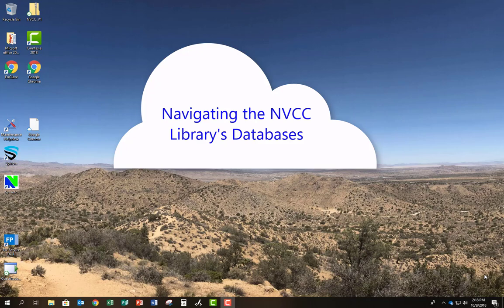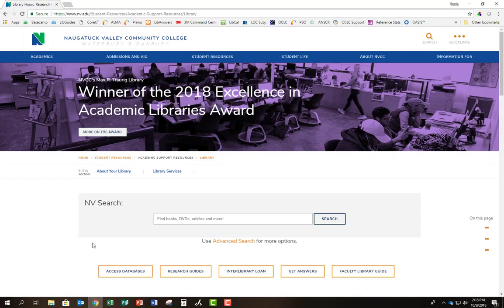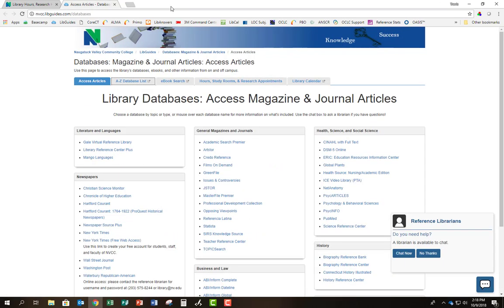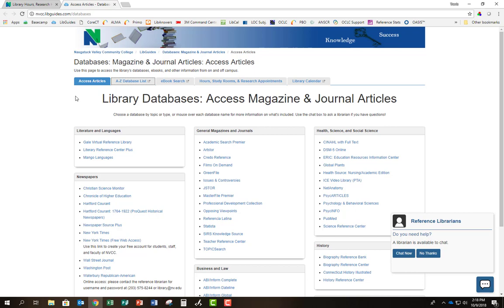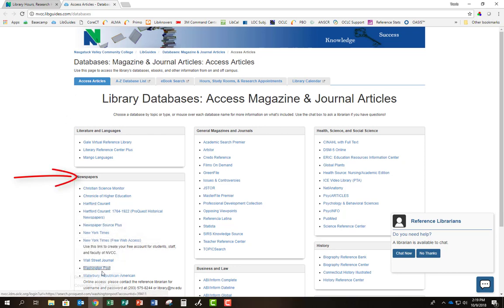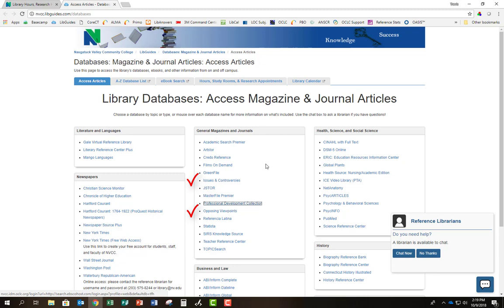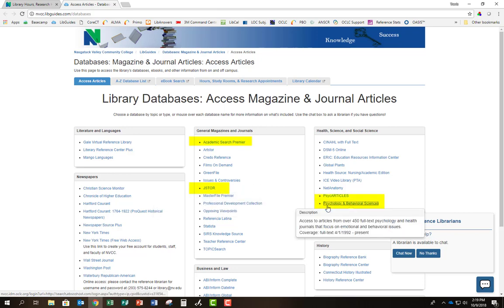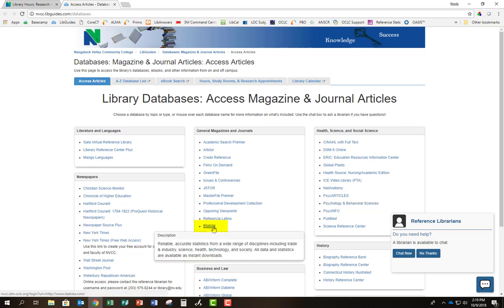Navigating the NVCC Library's Databases Page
A quick tutorial to help students locate and select resources from the Naugatuck Valley Community College Library's collection of databases.